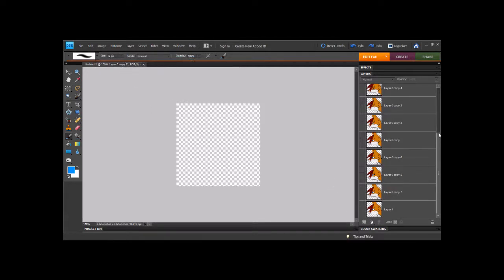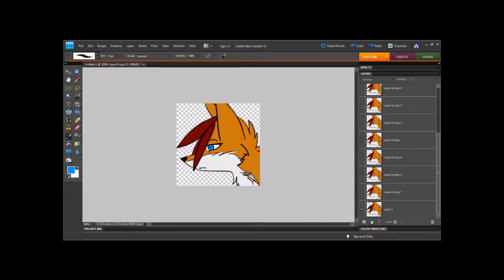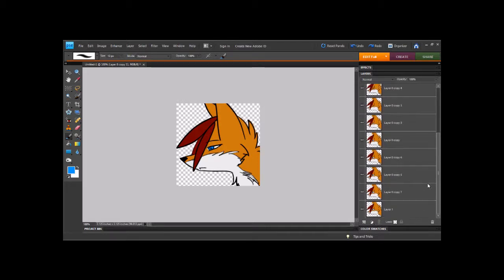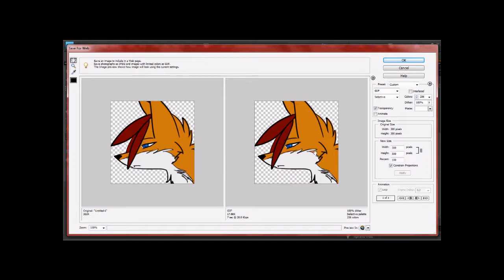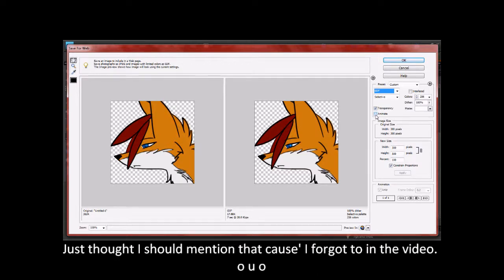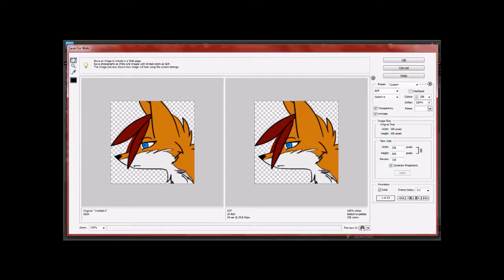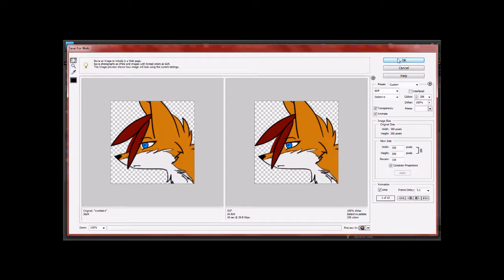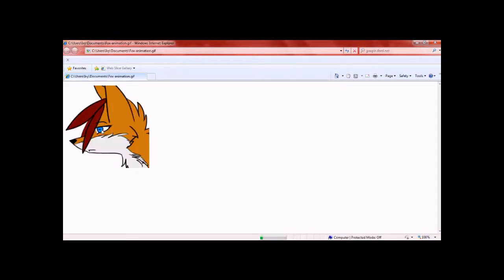GIF tutorial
Made for MihaiMadness on deviantART.

Ah I fail lol XD
I hope this isn't too horrible, and that it helps. o u o